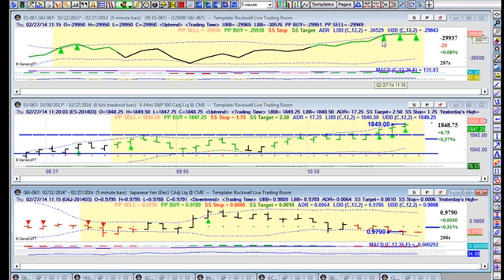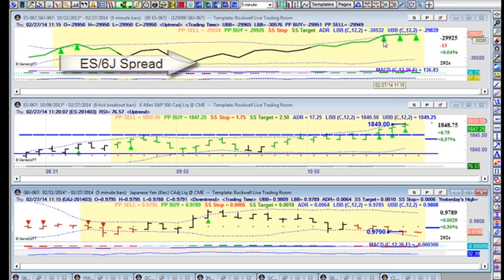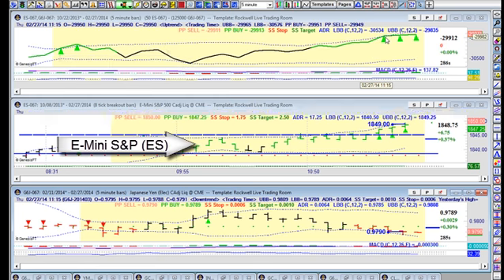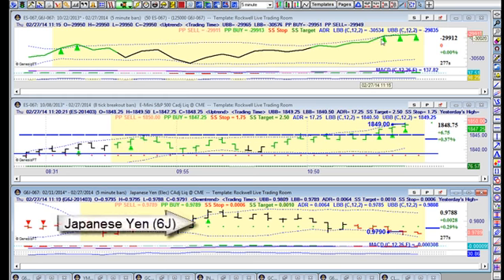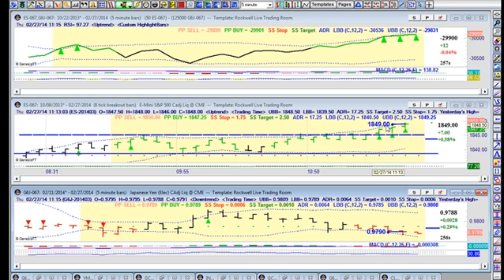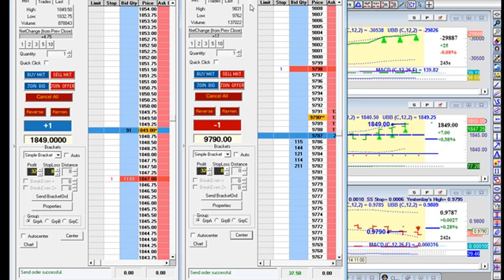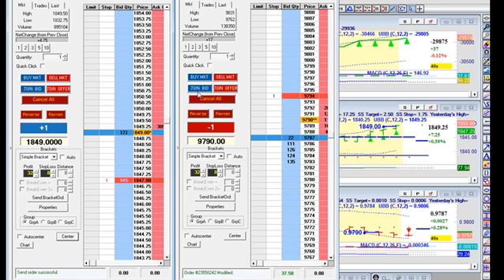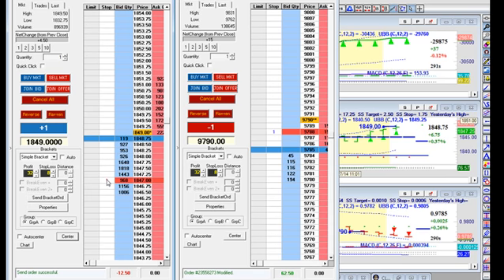Strategy Corner: Why Trade Spreads?